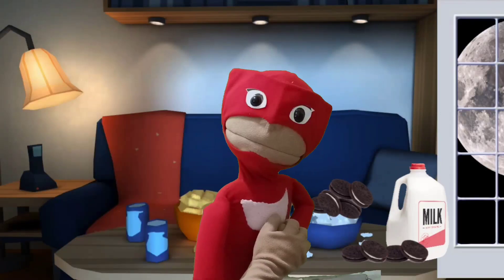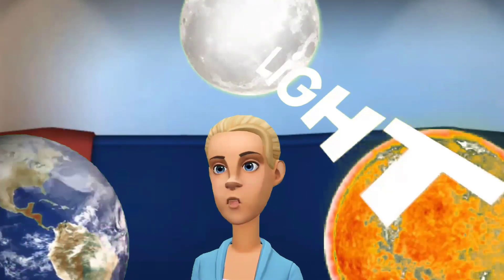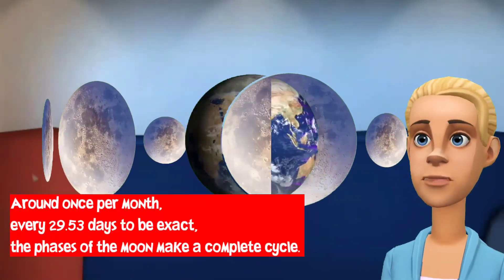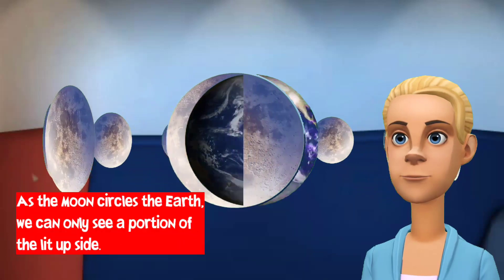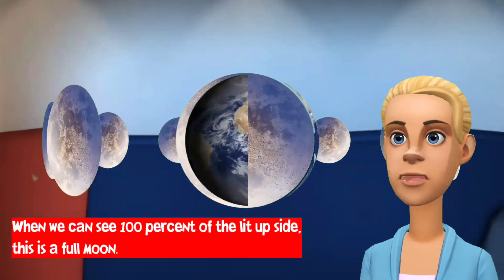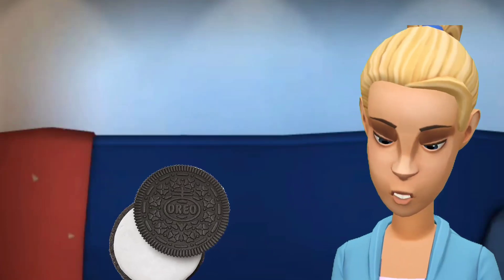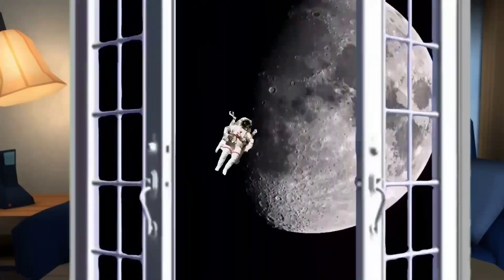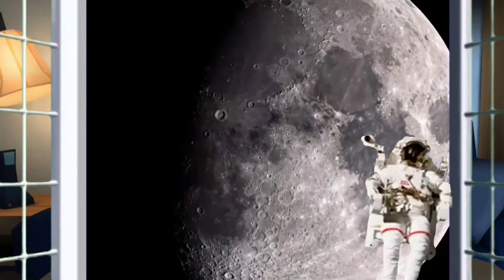THE PHASES OF THE MOON | ANNA'S LULLABY | PUPPET SHOW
The phases of the moon starting with the New Moon are:

New Moon

Waxing Crescent

First Quarter

Waxing Gibbous

Full

Waning Gibbous

Third Quarter

Waning Crescent

Dark Moon